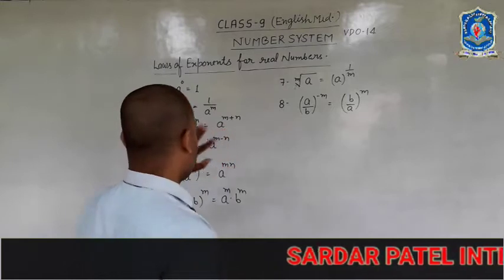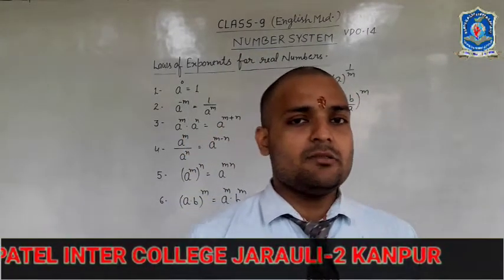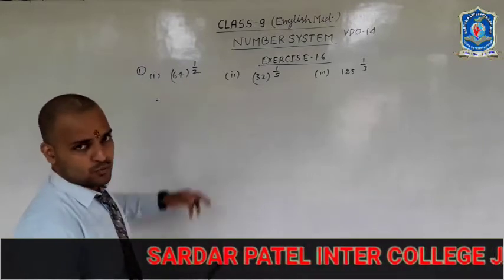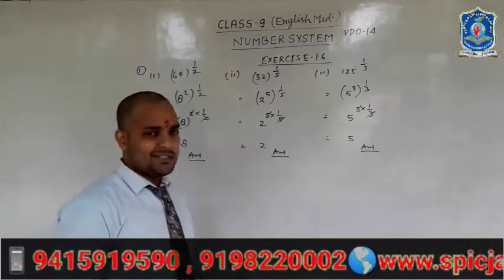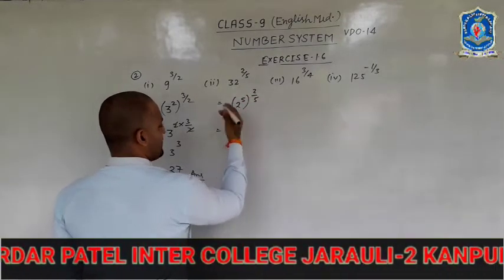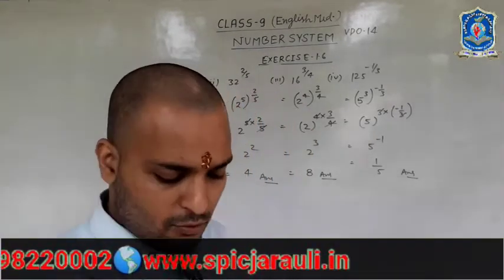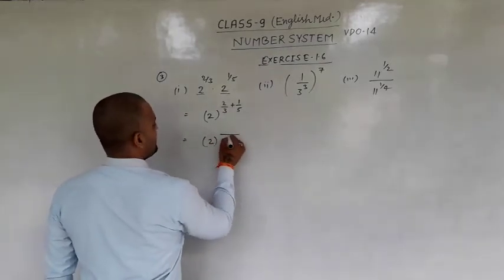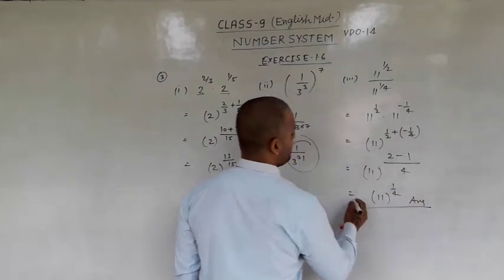9th math e 14 number system spic j2